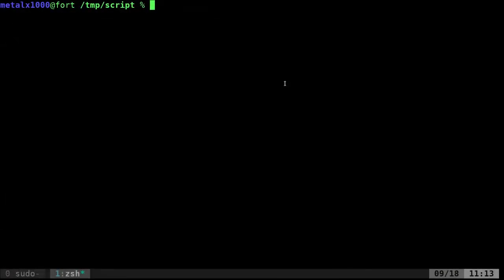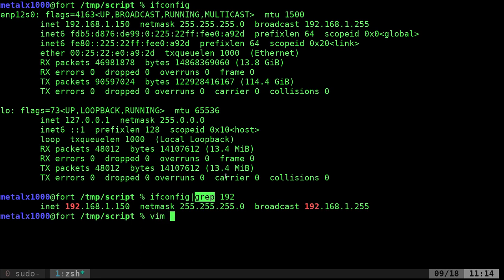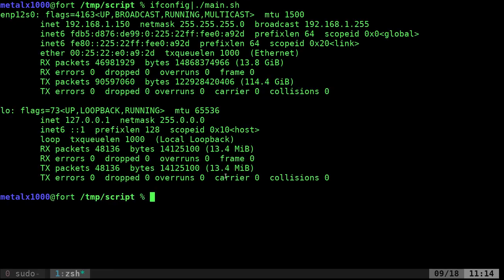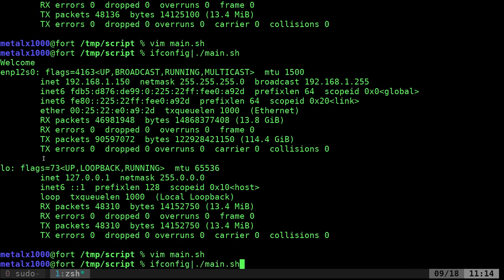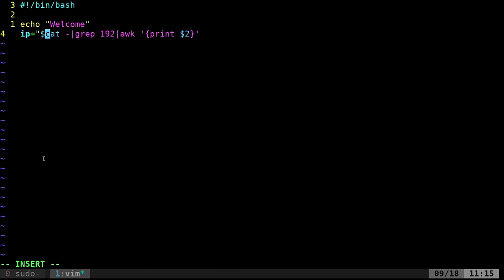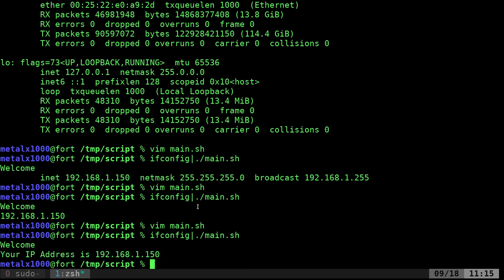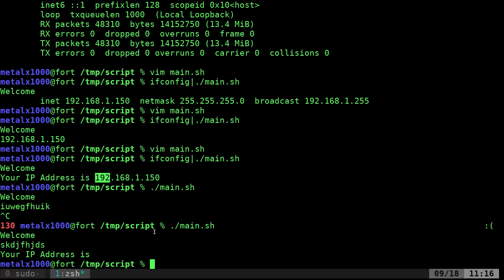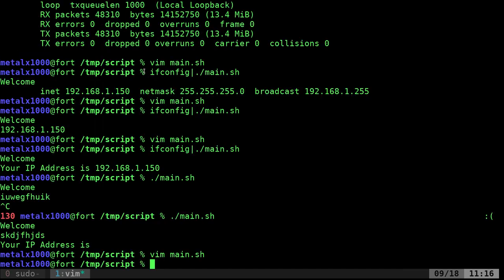Retrieve Standard Input Output Piped to Linux Shell Programming BASH Script Tutorial